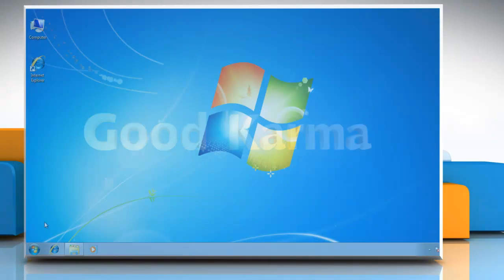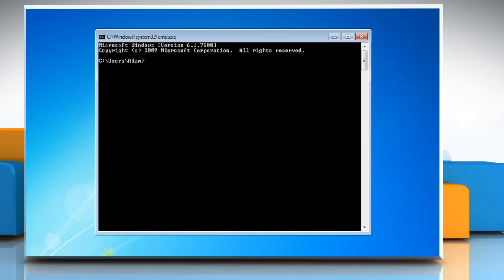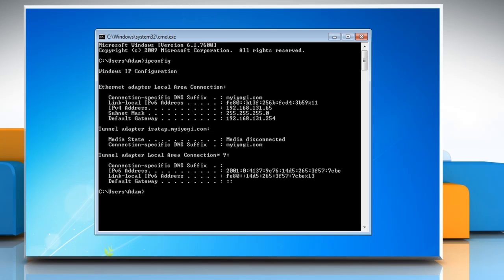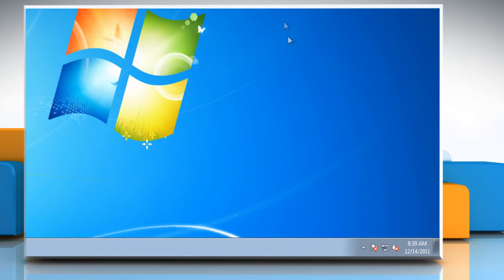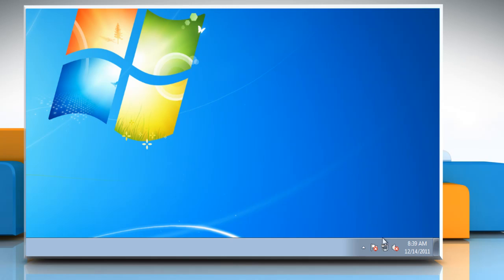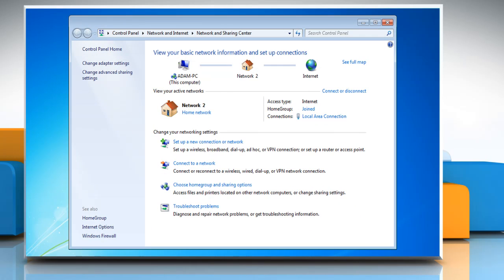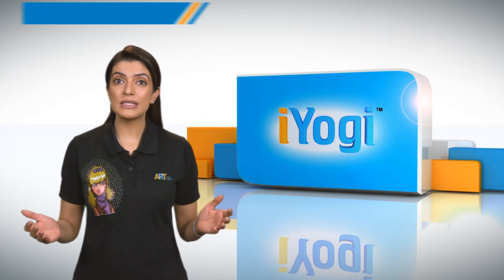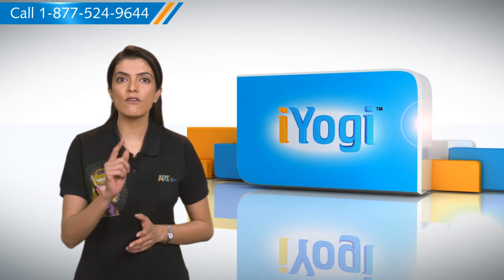How to find the IP address of your computer?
If you are looking for the steps to find the IP address of a Windows® 7-based PC, all you need to do is just call iYogi at 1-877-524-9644 if you are calling from the US or Canada. But, in case, you are calling from the UK, call us on 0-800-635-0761 and our tech support team can give you the steps for doing just that.Now, you should be aware of the fact that an IP address is a numerical designation assigned to each PC on a network, which allows it to communicate with other computers or devices through the Internet Protocol.